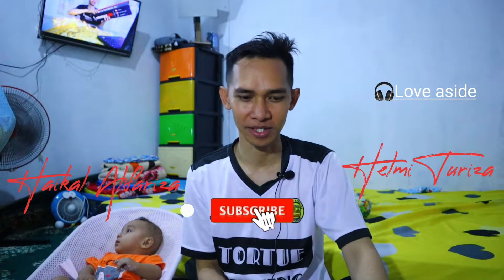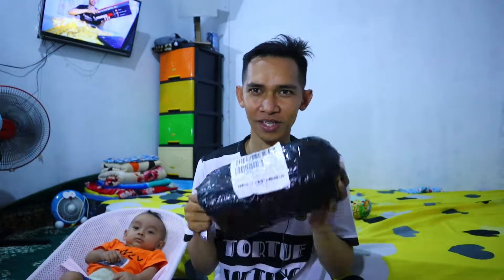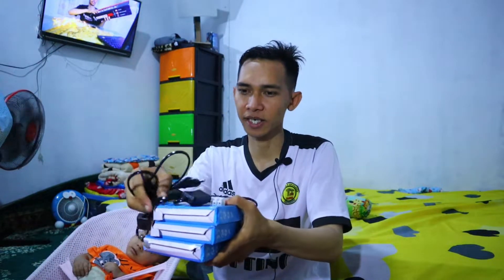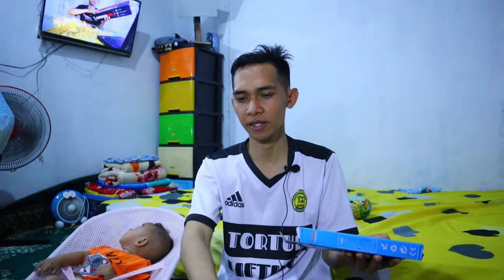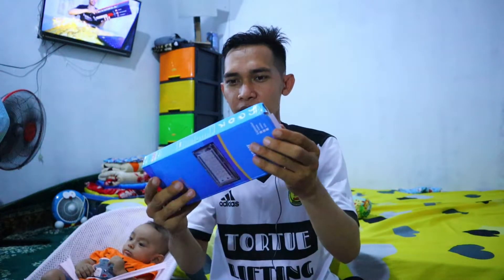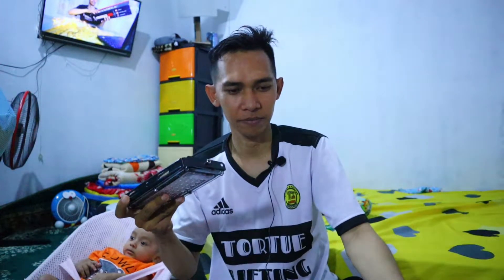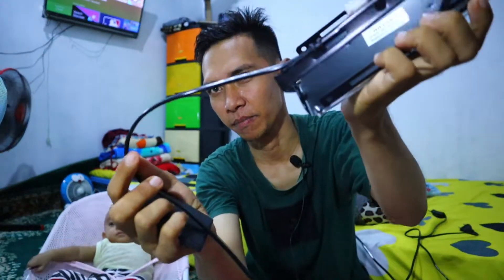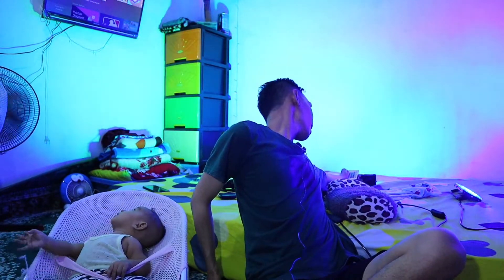Lampu sorot Led Rgb 50 watt || Lighting murah untuk youtuber pemula || kamu wajib punya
Halo sobat helmi turiza
Lighting merupakan hal penting dalam fotografi dan videografi, untuk videografinya sendiri terutama untuk video kebutuhan youtube sudah pasti sangat membutuhkan lighting tambahan

Disini kita akan unboxing dan langsung tes setup lighting layaknya SEORANG YOUTUBER PROFESIONAL

Kebayang kan lampu led rgb seharga 30rb bisa jadi lampu profesional
Yuk kita check videonya.

Gear yang digunakan

Canon m50
Samsung m20
Mic clip on by
Excell promoss black